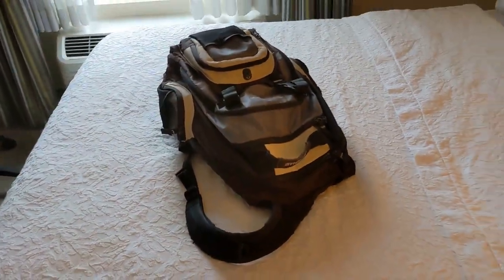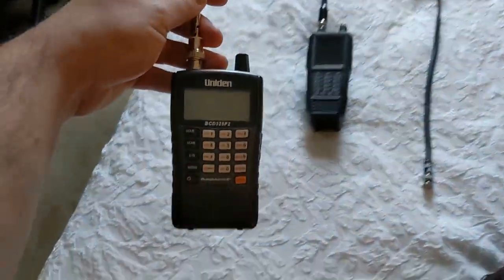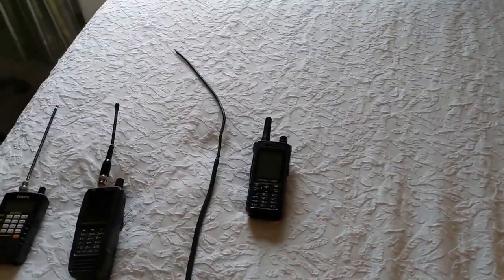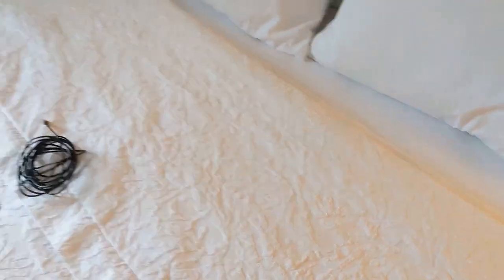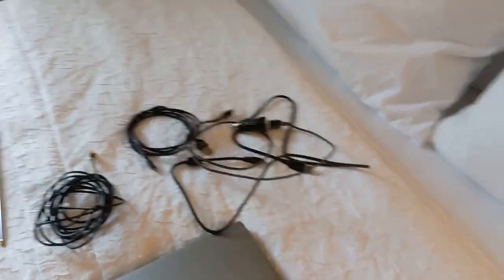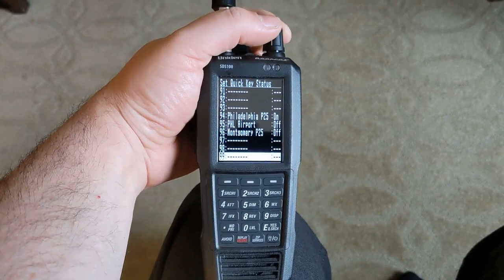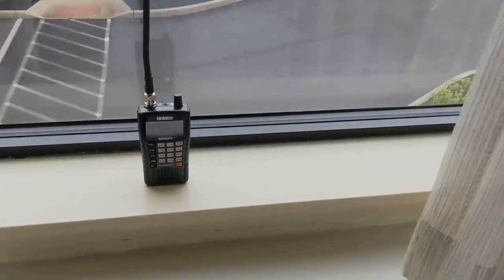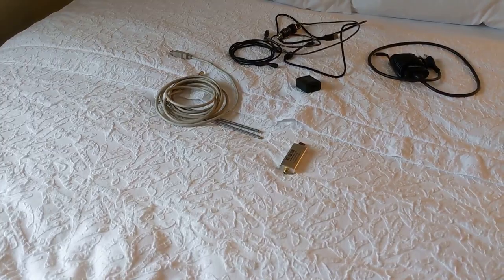A peek in Frugal's Travel Bag : SDR & Scanner gear on the road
What radio gear do you bring when traveling?  I always want to be able to intercept various signals, so my Travel Bag consists of SDR related equipment and scanners.

The travel bag varies a little based on where I'm going and how much free time I'll have.  Have a look to see what I brought in my Travel Bag for my May 2022 trip to Pennsylvania...

If you are into monitoring VHF, UHF and 700/800 MHz signals, whether analog or digital (P25, DMR, NXDN), civil & military, then a bag like this has you covered!

Links of products in my travel bag!

RTL-SDR v3 bundle (with dipole antenna kit)
Uniden SDS100 SDR-based scanner
Uniden BCD325P2 digital scanner